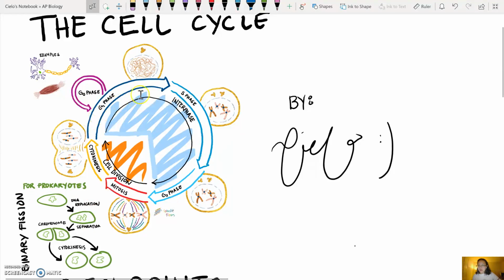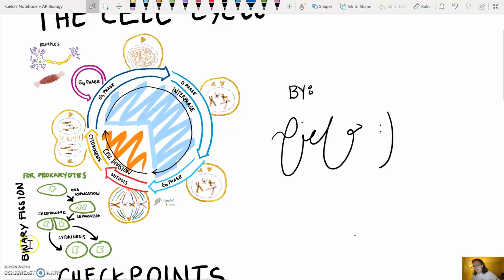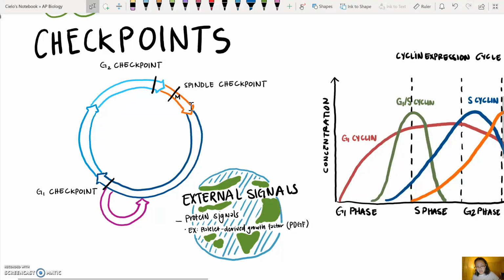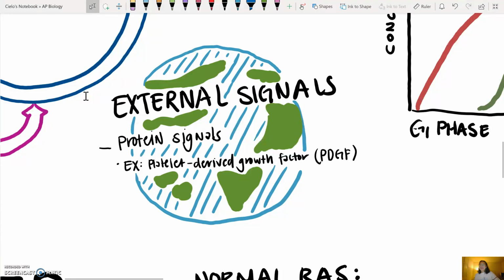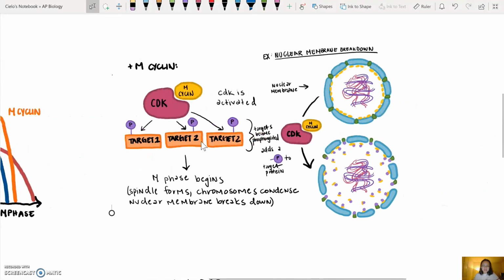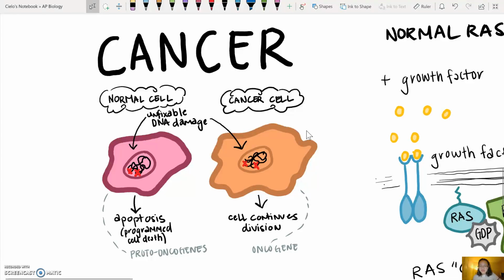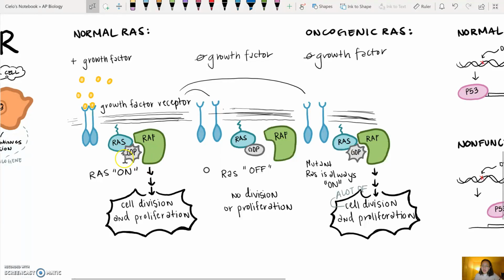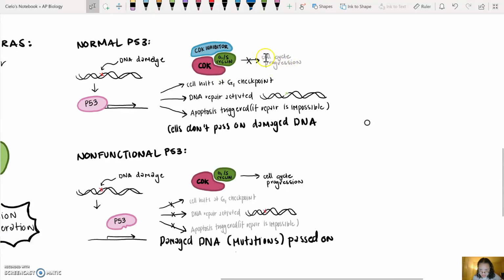Cell Cycle & Cancer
This is the Youtube assignment for the Cell Cycle retake. Also, I somehow cut myself off, so to finish what I said, I hope you have a good night as well.